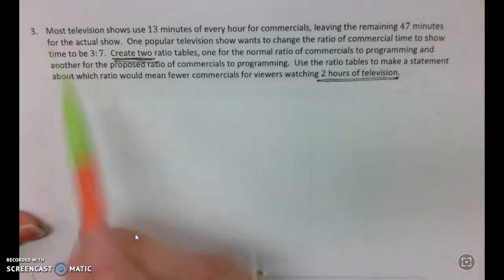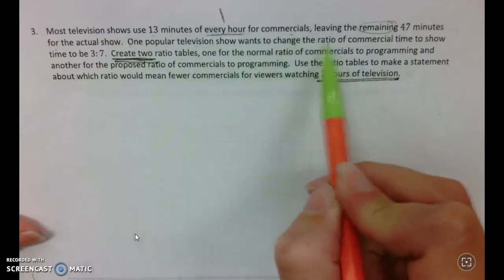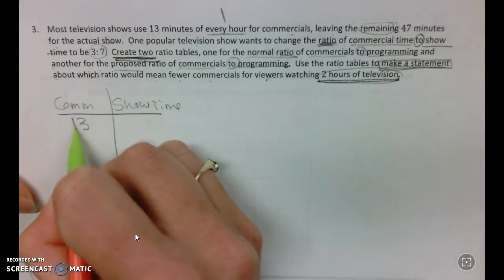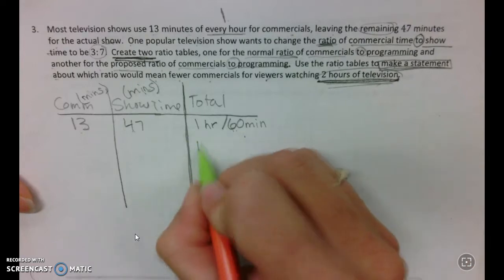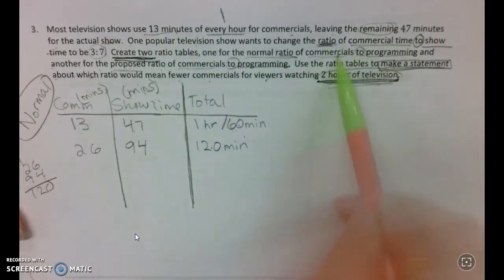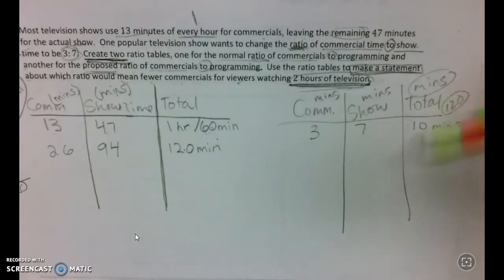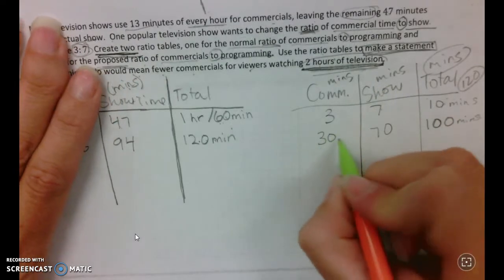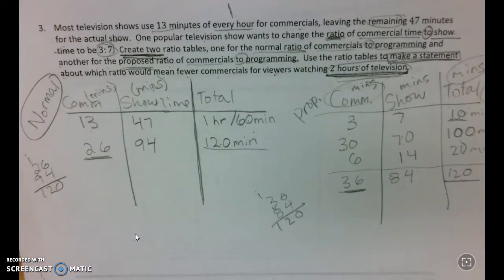Explanation #3 Mid Module Ratios 1